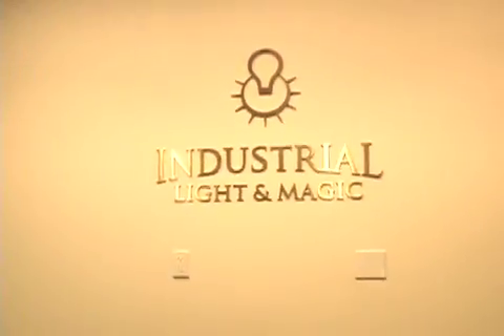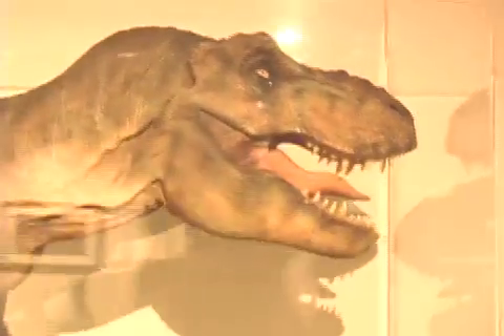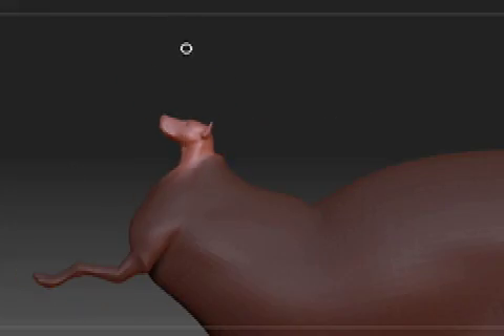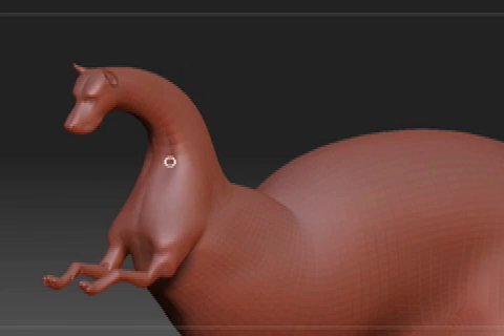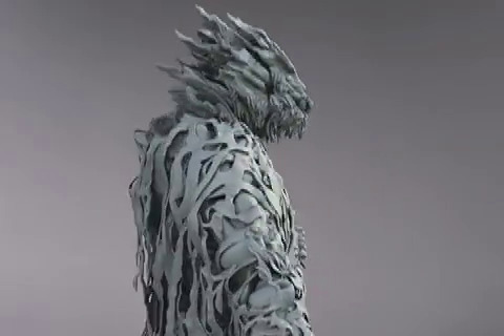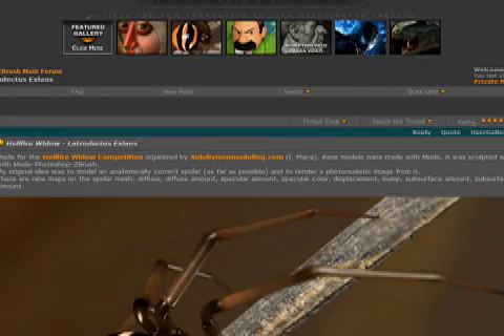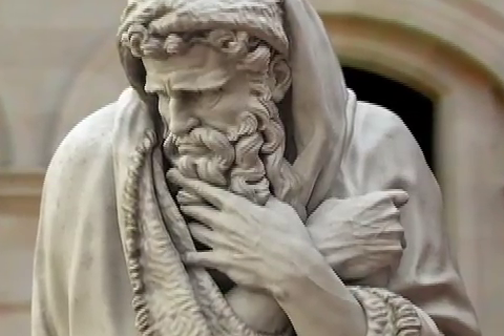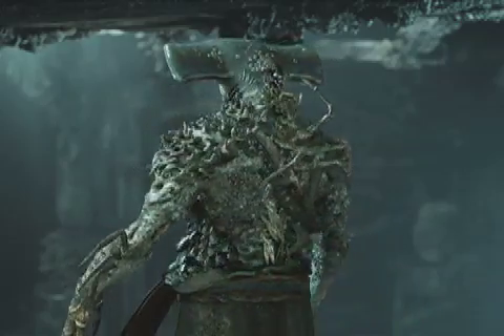ZBrush Interview with Geoff Campbell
ZBrush Interview with Geoff Campbell ILM model supervisor. Geoff talks about the roll ZBrush played in make the Pirates of the Caribbean movies.